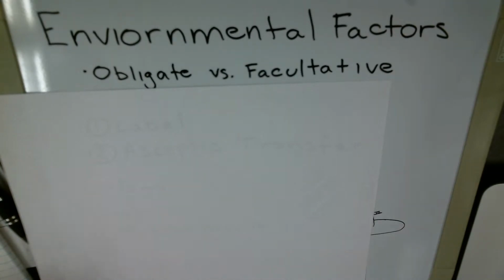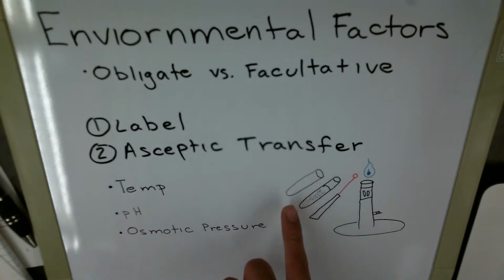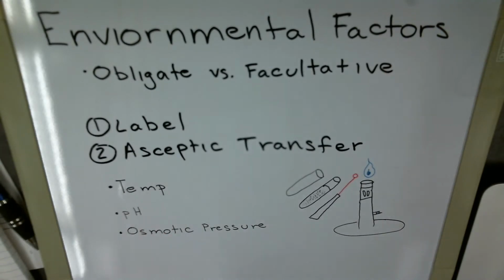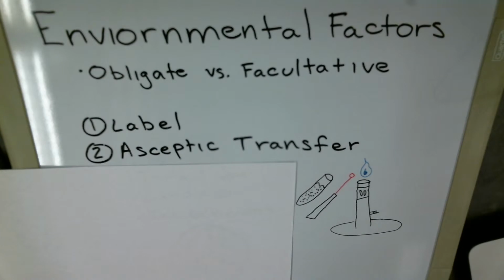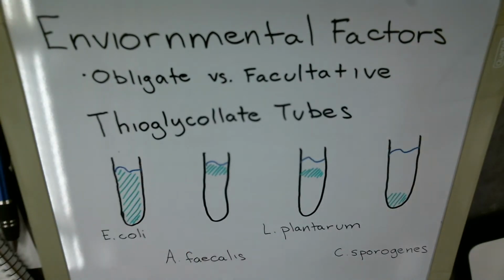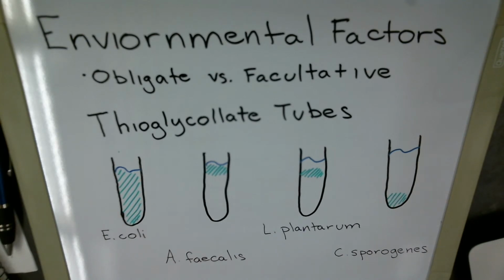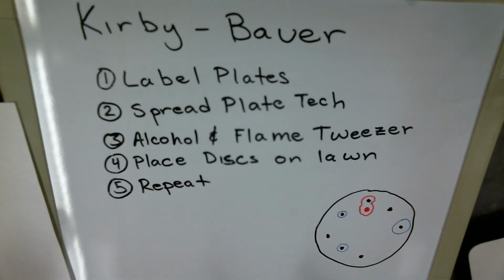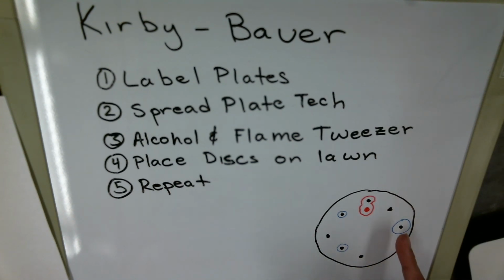Thioglycollate Lab | Kirby Bauer Lab | Environmental Factors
This video is about Enviornmental Factors, Theioglycollate Tubes, and Kirby Bauer